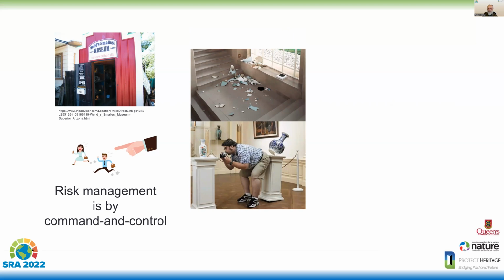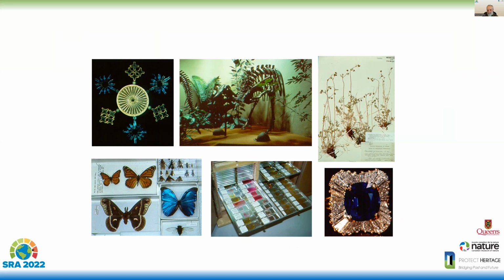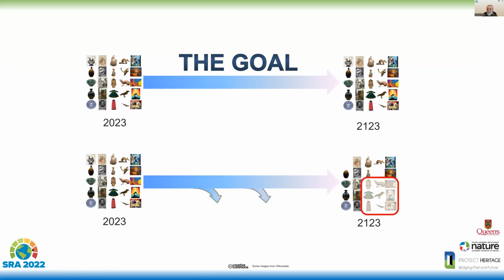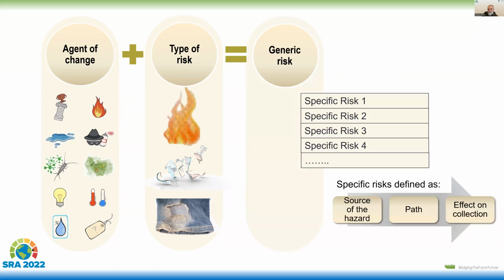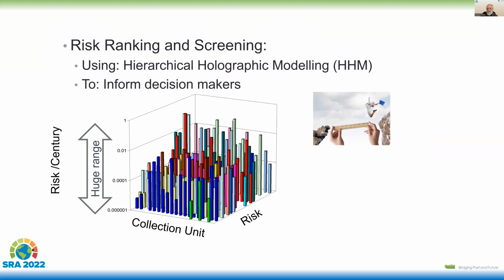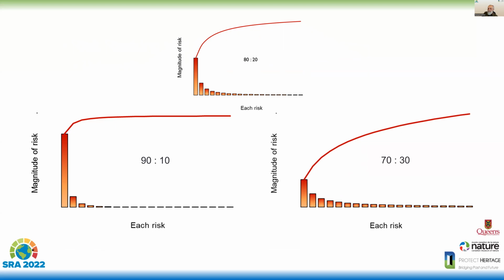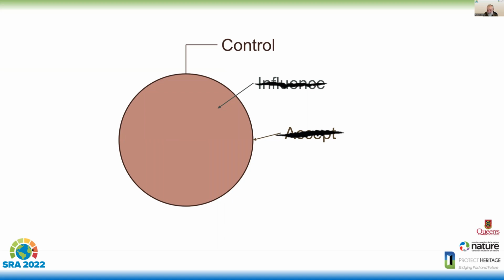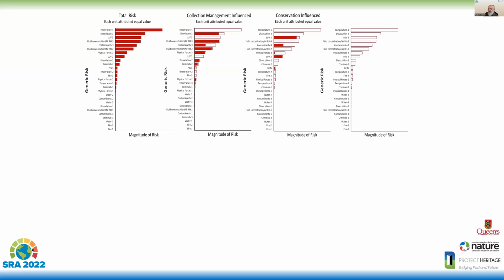SRA 2022 Waller Control or Influence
Control or influence in linking risk analysis with risk management:

In the preservation of cultural heritage field risk analysis at done at a risk ranking and screening level. Advice to institutions may then be transferred in manners that range over a spectrum from command and control through to inform and leave alone. Either of these manners of risk communication from analysis to management can be more appropriate depending on the size and complexity of an organization. For small organizations which lack depth of knowledge, and skills in silos of functional responsibility, the command-and-control approach is more useful. For large institutions such an approach would fail to take advantage of the organization’s range of knowledge, skills, and contextual understandings of constraints and opportunities.